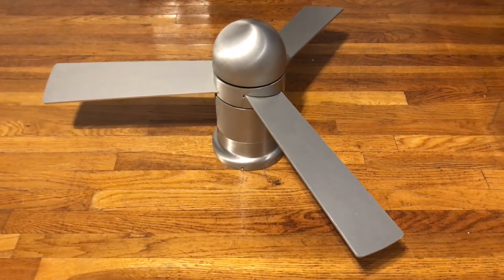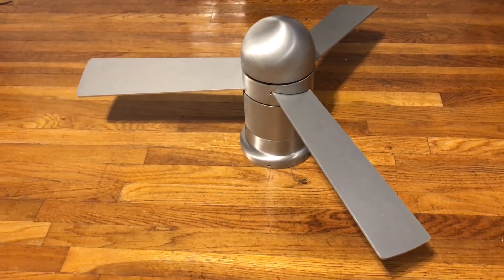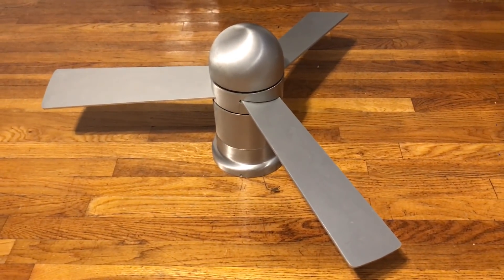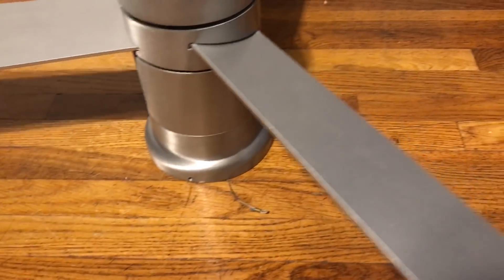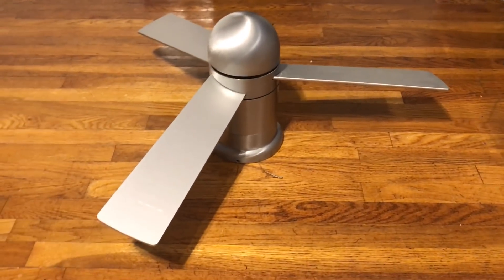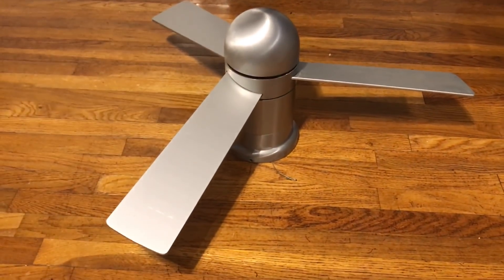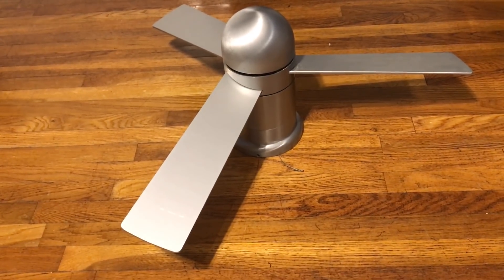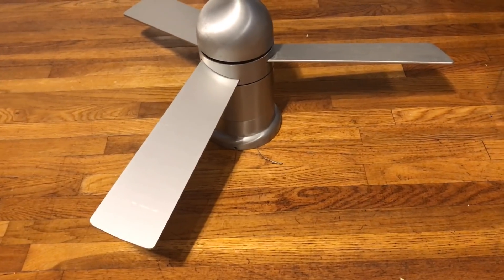NEW FAN: Modern Fan Co Cirrus Flush Ceiling Fan 42"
Got this from Brandon C. Johnson.  More info soon.